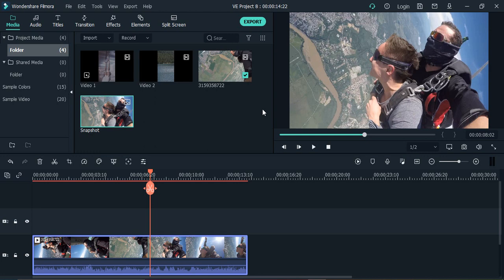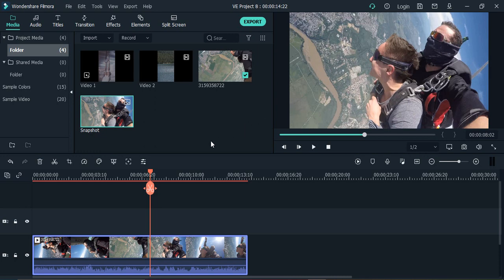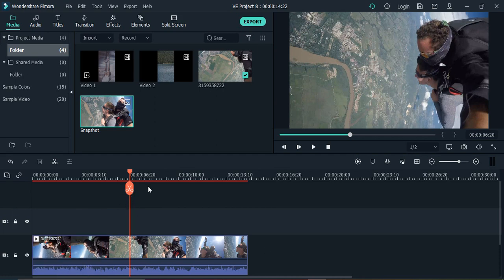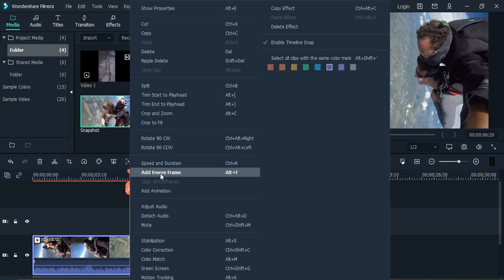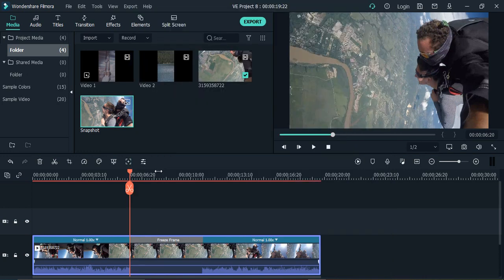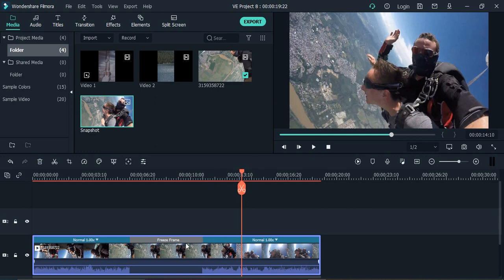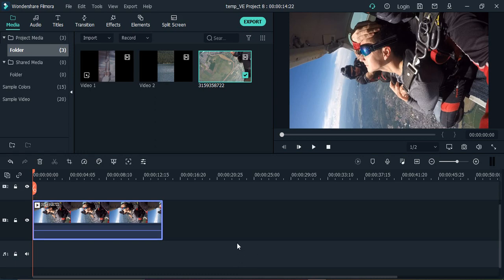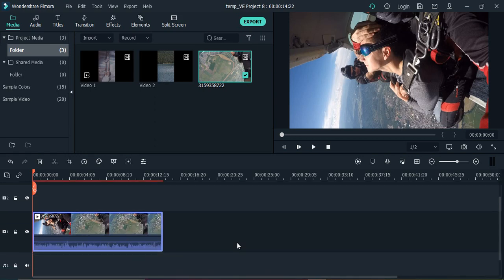How To Freeze Frame In Filmora | Filmora Tutorial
In this video, you will learn how to freeze a frame in Filmora. Filmora is a powerful video editing software that allows you to create professional-looking videos with ease. In this tutorial, we will show you how to use the Freeze Frame feature in Filmora to pause a video at a specific moment. We will demonstrate how to adjust the duration of the frozen frame and how to add transitions to enhance the effect. Additionally, we will show you how to adjust the audio during the frozen frame. This tutorial is perfect for anyone who wants to learn how to freeze a frame in Filmora. Watch the video to learn how to freeze frame in Filmora.